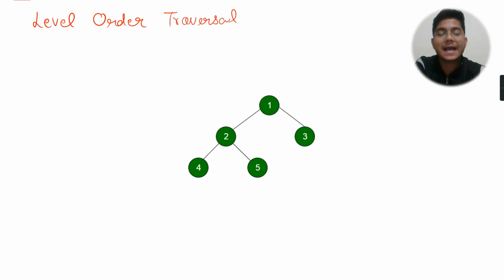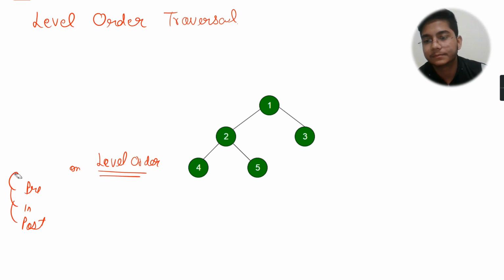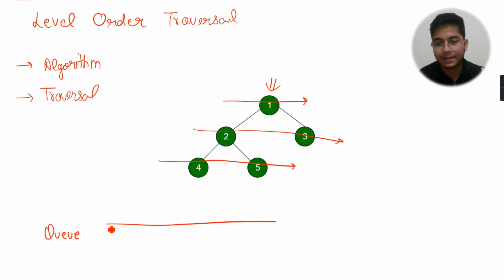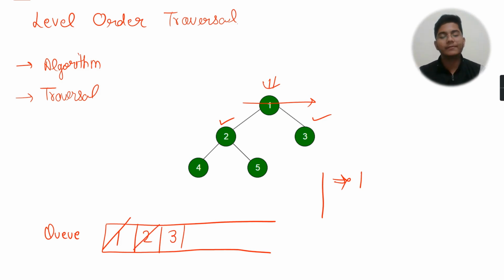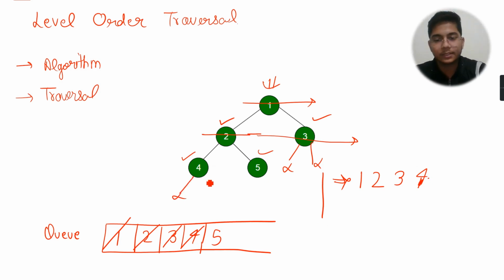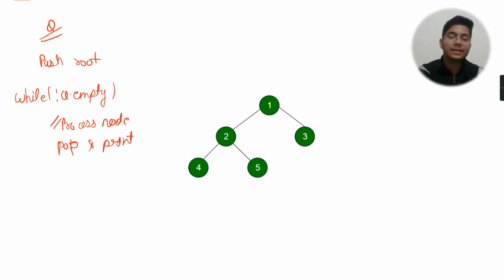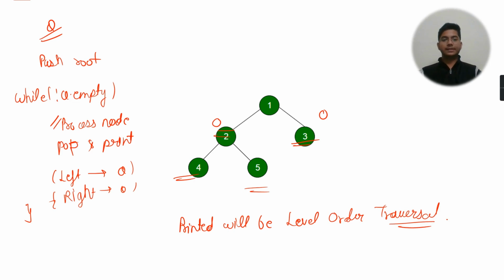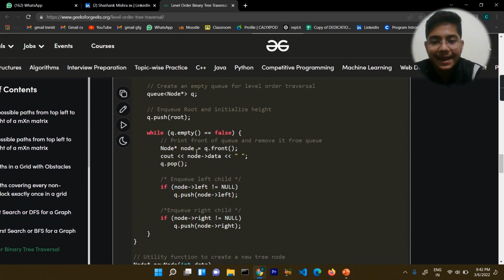Level Order Traversal Problem | Problem Solving Session | Tutort Academy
In this video, we will discuss Level Order Traversal Problem.